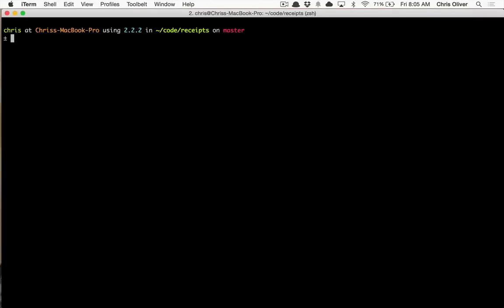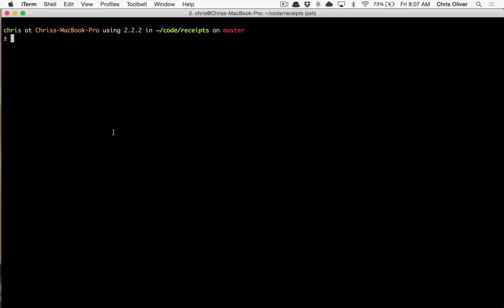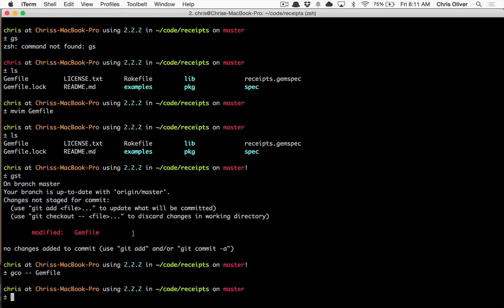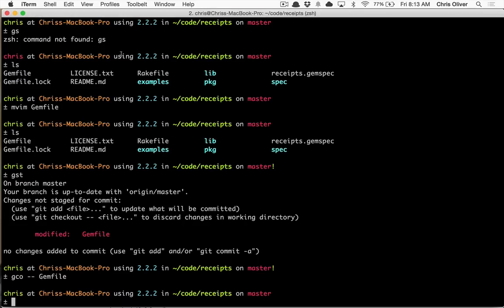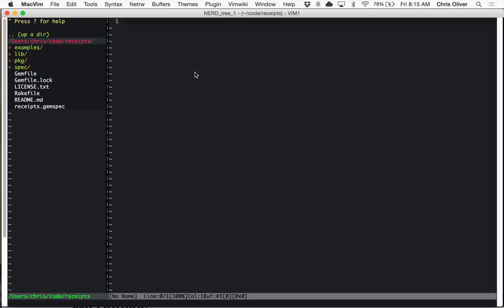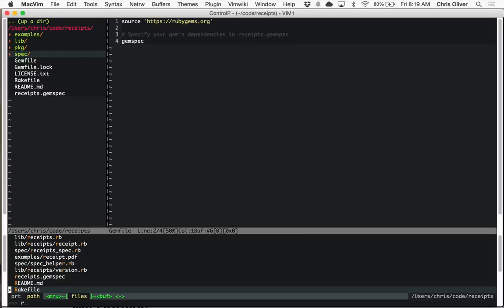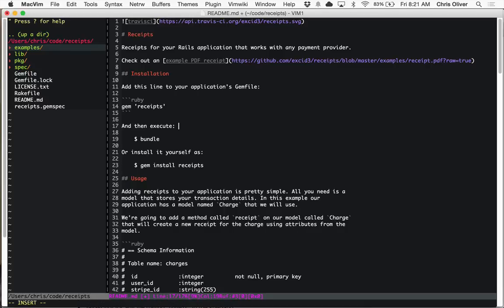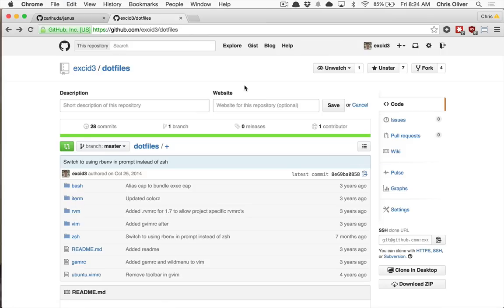My Ruby on Rails Development Environment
* iTerm
* ZSH + ohmyz.sh
* MacVim + Janus
* CloudApp
My Dotfiles / Config files